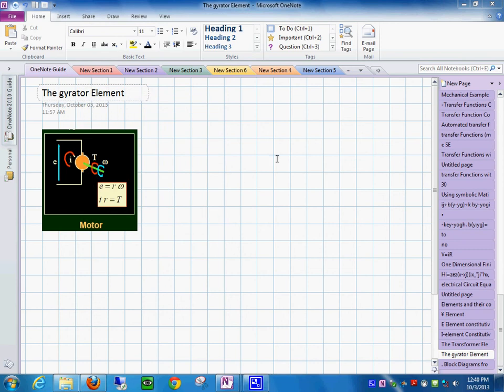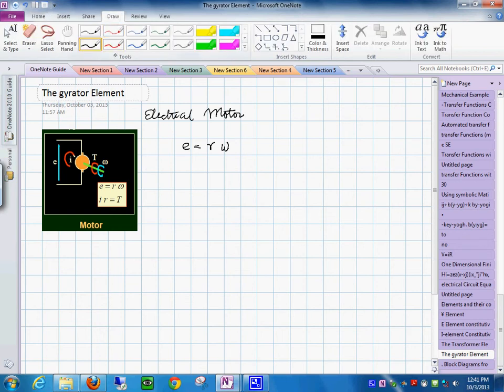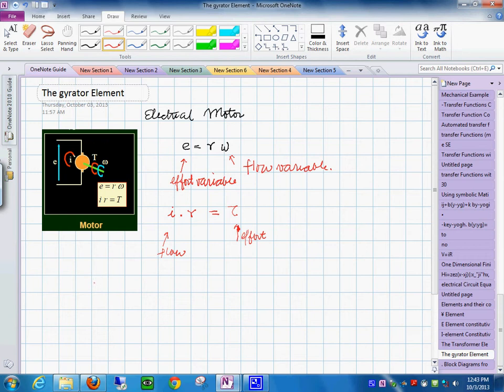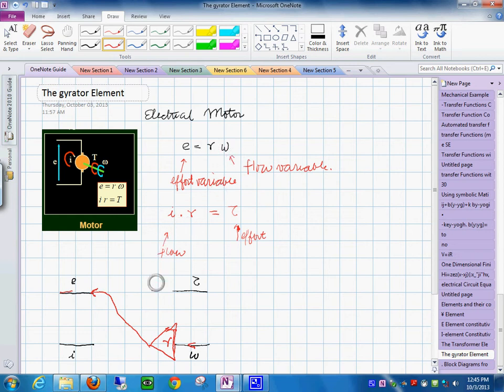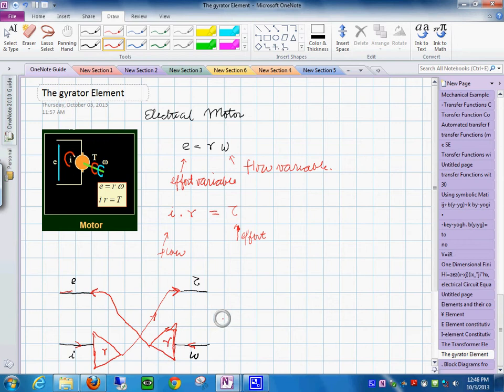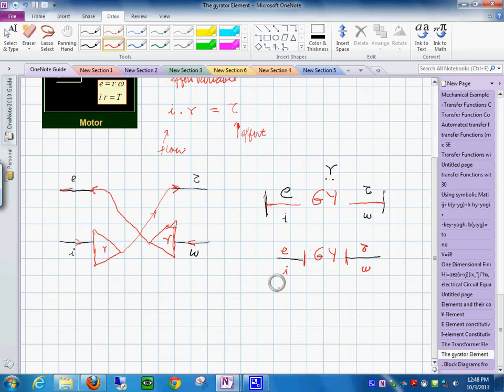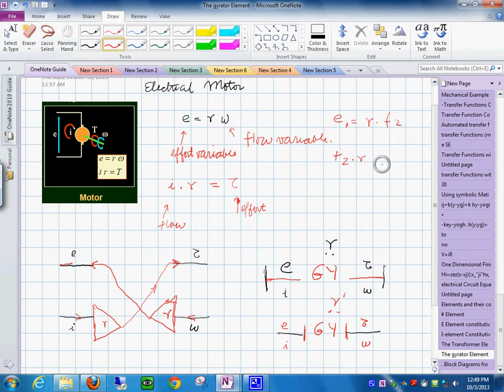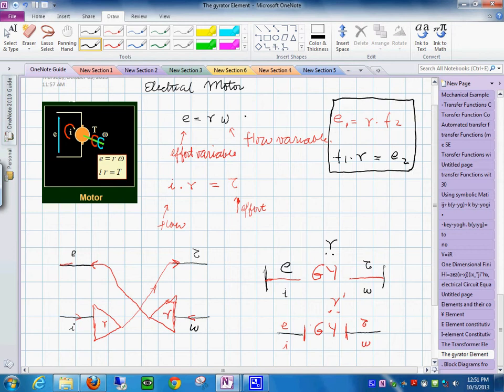GY Gyrator Element Constitutive Relations 3102013 1251 24